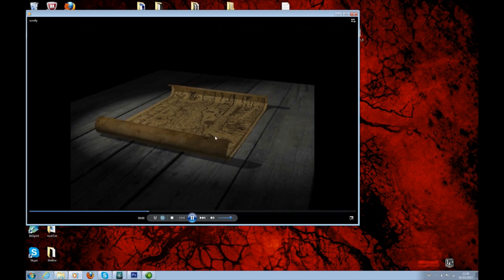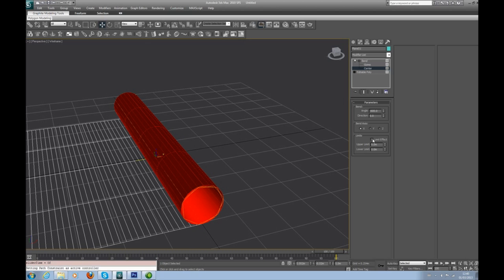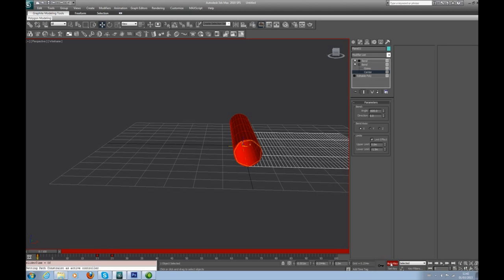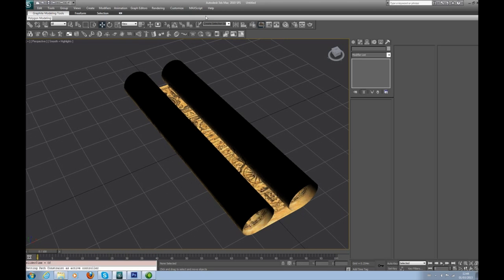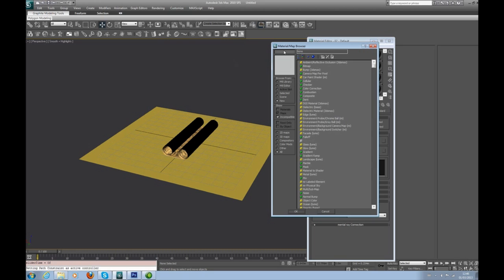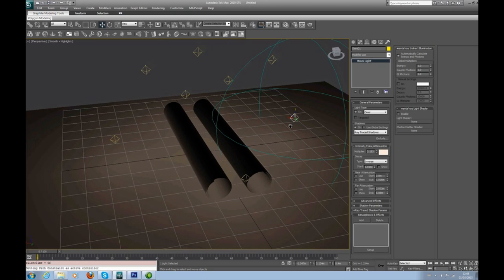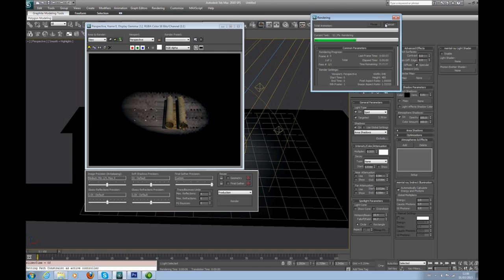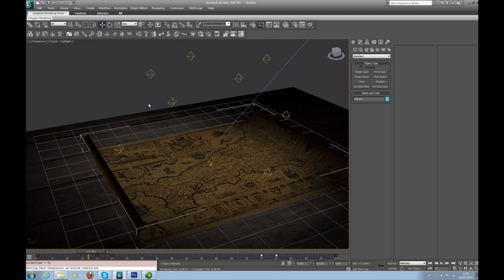3D unrolling scroll animation tutorial. PixelPanic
3D unrolling scroll tutorial. Using 3ds max.